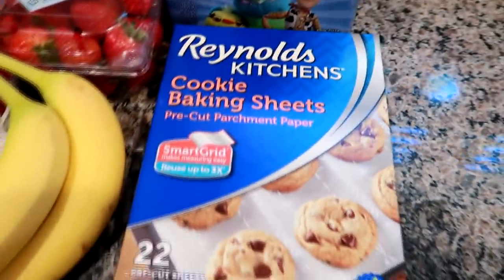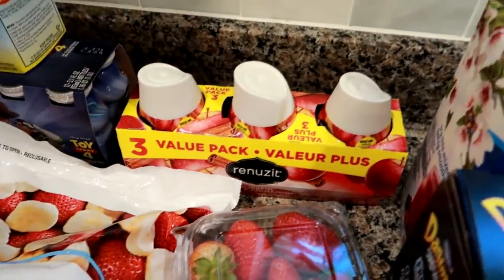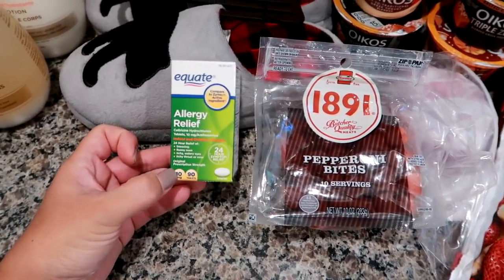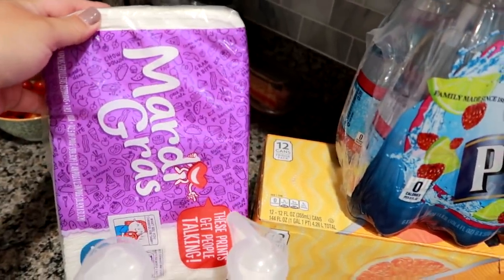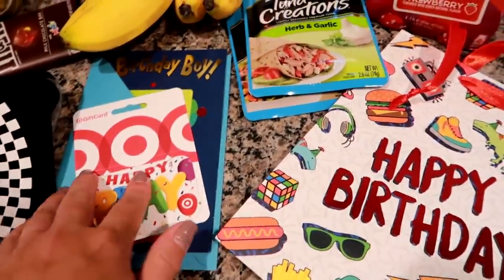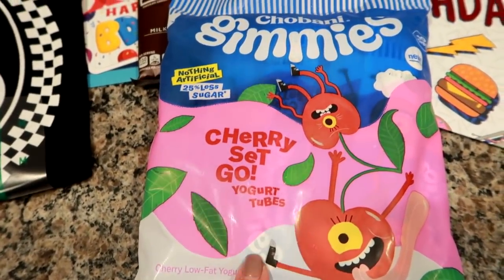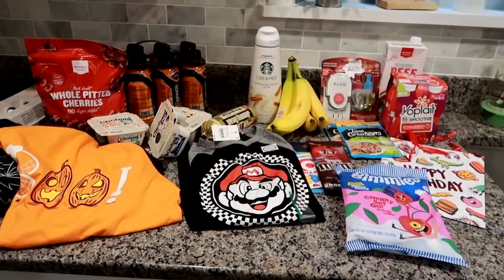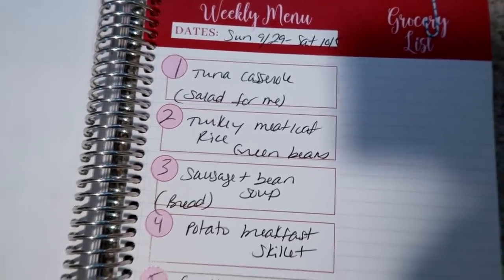Target & Wal-Mart Grocery Hauls w/ Meal Plan for next week